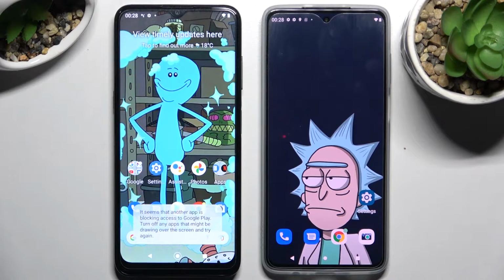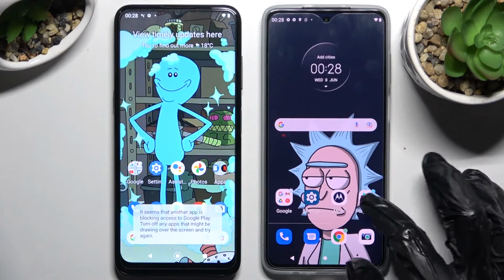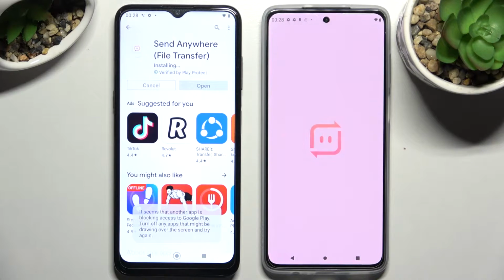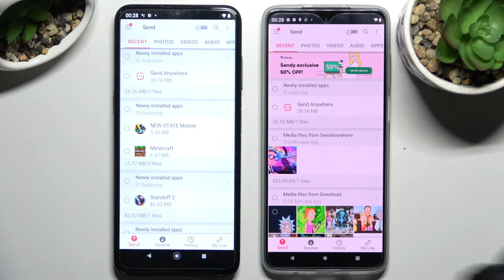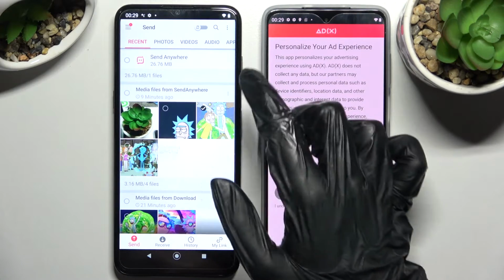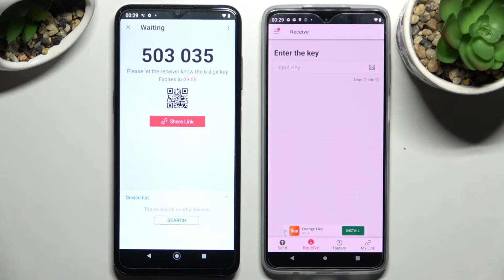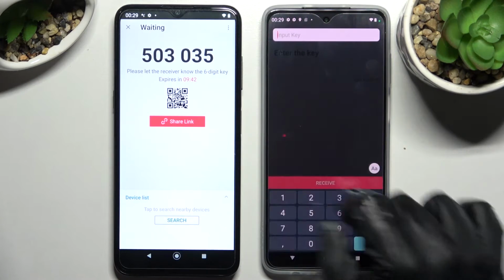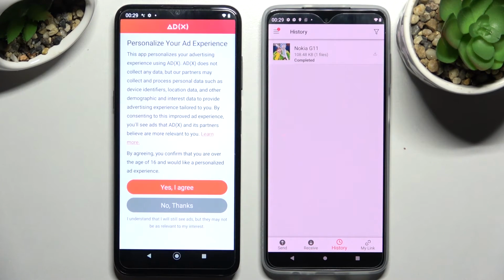Transfer Files From An Android To MOTOROLA Moto G52 {Send Anywhere}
Are you wondering how to transfer files from an Android device to MOTOROLA Moto G52? in this video we will show how to transfer files from an Android device to MOTOROLA Moto G52. Follow step-by-step video tutorial.

How to transfer files from an Android device to MOTOROLA Moto G52?
How to transfer data from an Android device to MOTOROLA Moto G52?
How to use Send Anywhere on MOTOROLA Moto G52?